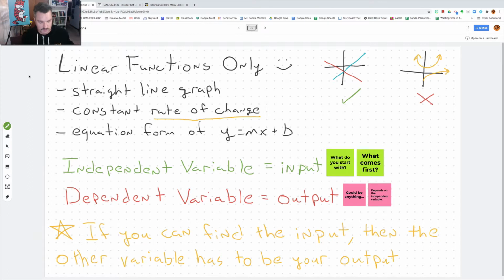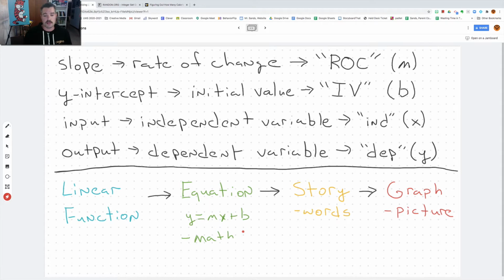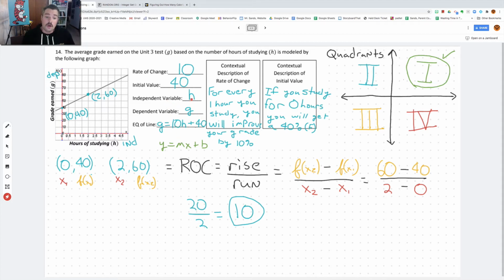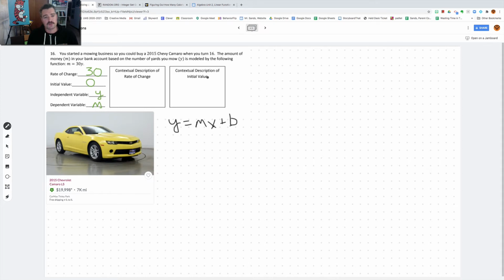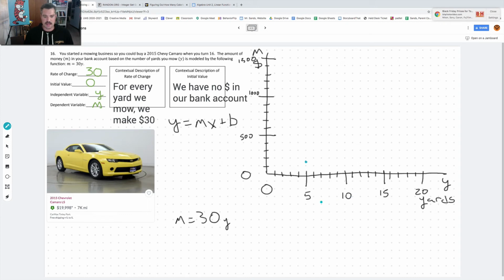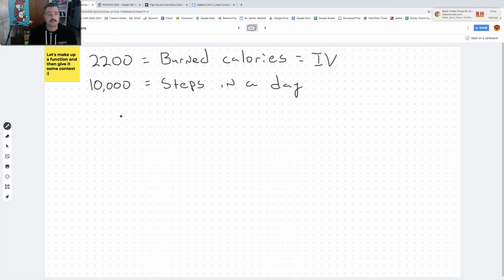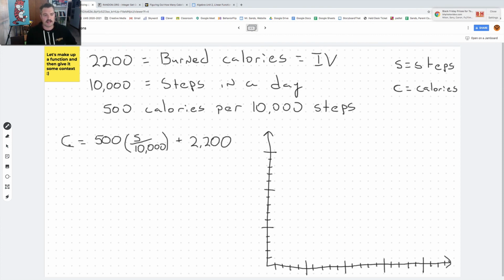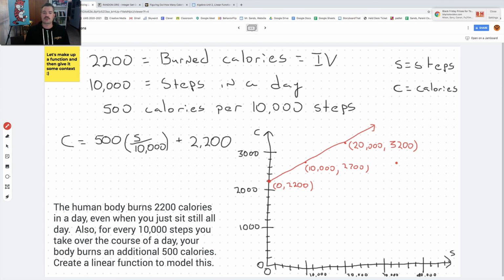Algebra, Contextualizing Linear Functions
How do you make sense of all the bits and pieces that go into linear functions?  What do all those different letters stand for in the equation y = mx + b?  How can you quickly sketch a graph to model a linear function?

Watch this video to find answers to all of these questions and even more :)